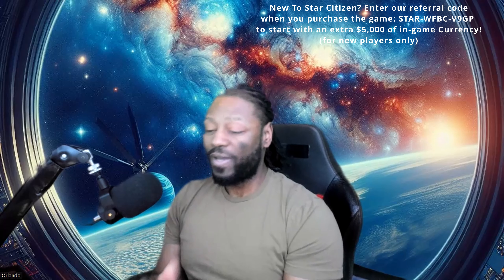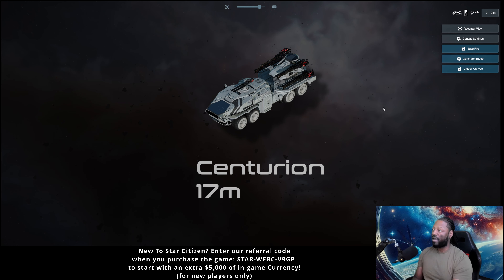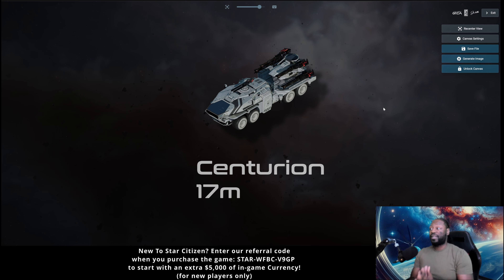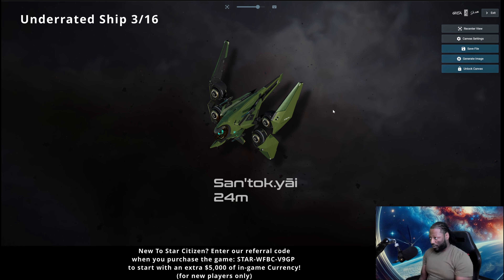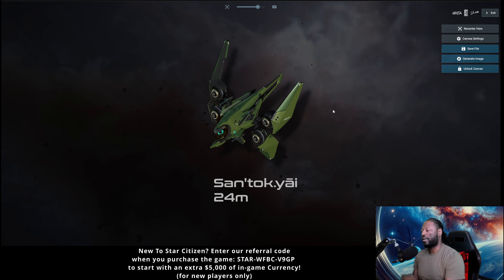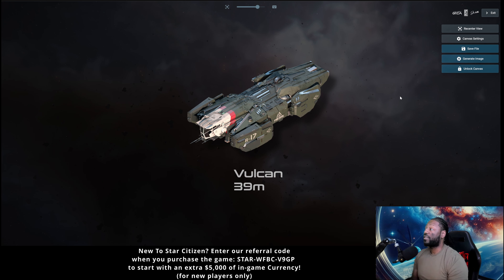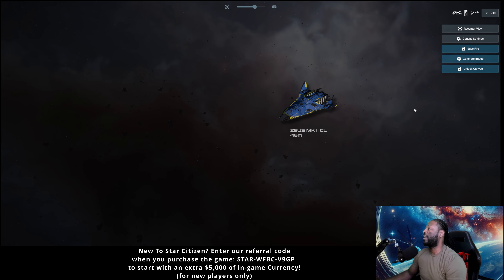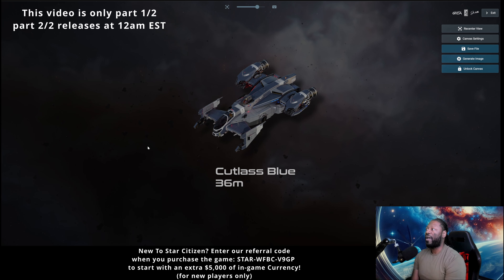A Billionaire's Most Underrated Ships: Part 1 of 2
Here is part one of two of our very long look at the most underrated ships in Star Citizen. I provide some reasons and a bit of nonsense along the way to help the medicine go down. Part two will release around midnight EST.
We'll let you know our thoughts as of Live 3.22.1 in the "Review & Rate Every Ship by Citizencon 2024" Series we do exactly what the title says. Sure you can find a review on every ship but how old is it? Let's bring those up to date! For more in-depth analysis on each ship make sure you're subscribed so you can checkout our "Talk that Ship!" playlist or for the "just show me the cool ships" mood, check out our "Walk that ship" series.